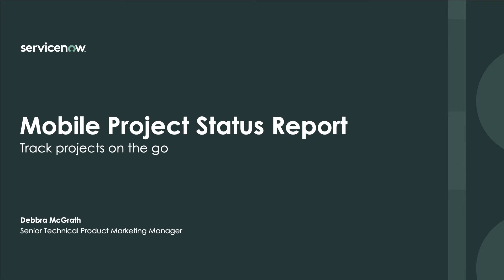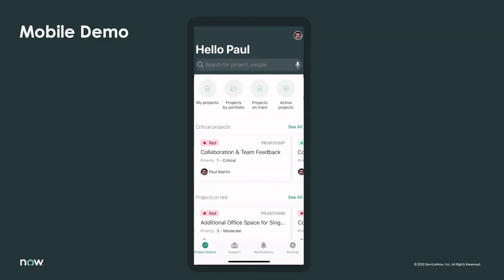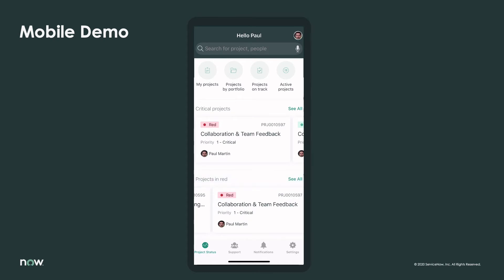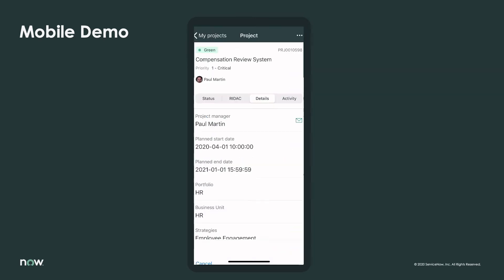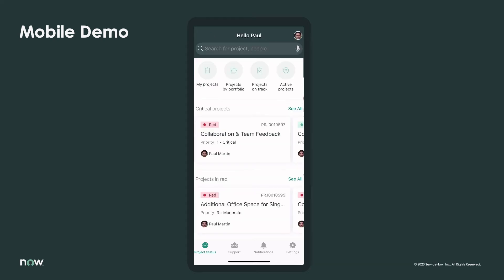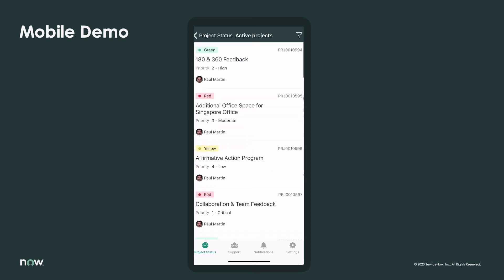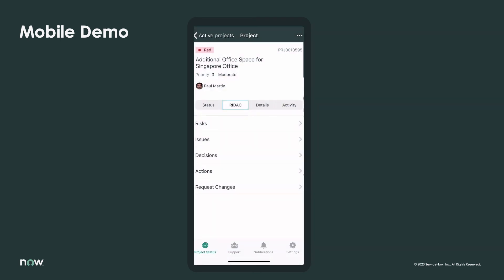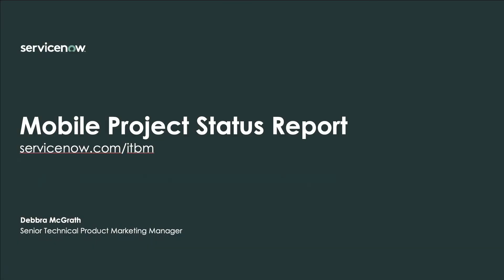ITBM Mobile Project Status Report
This video shows the capabilities of the ServiceNow Mobile Project app and how it makes tracking project status simple and easy, anytime, anywhere for anyone.  The demo highlights status tracking capabilities important to all PPM personas including project managers, team members, portfolio managers, business relationship managers and even stakeholders from business units across the organization.